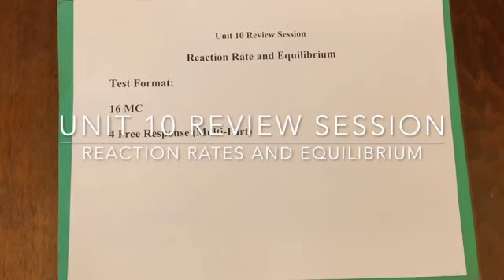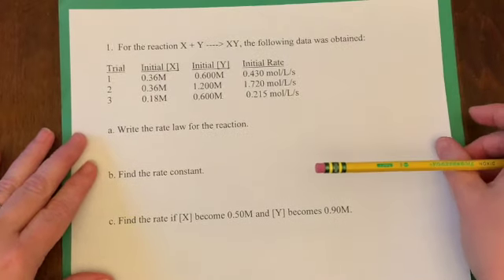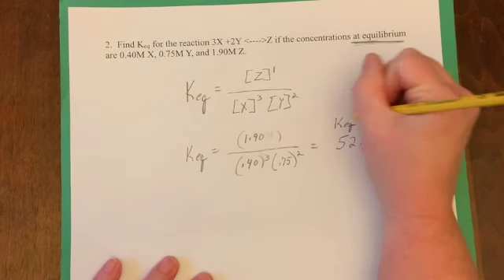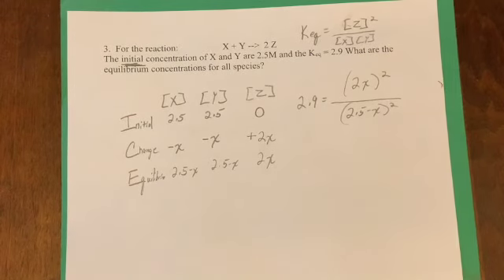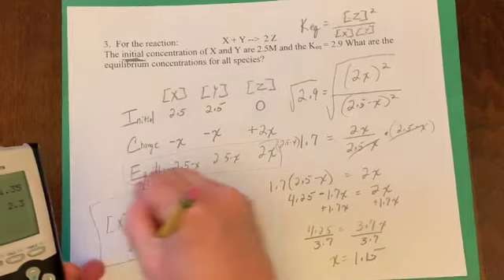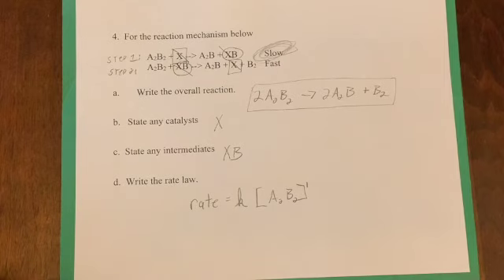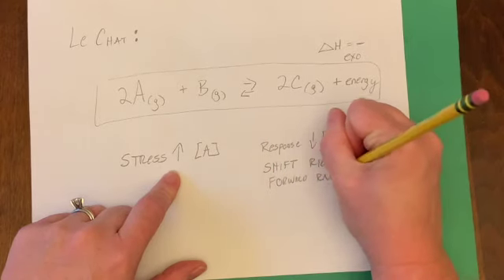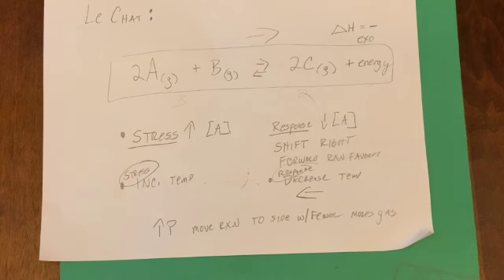Unit 10 Review Session SD 480p